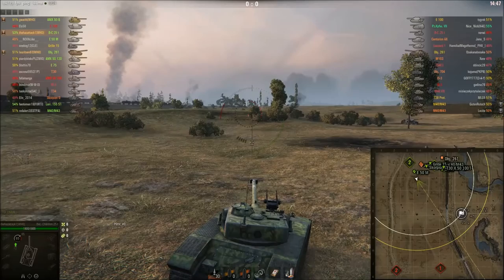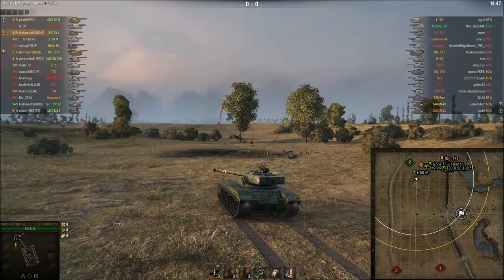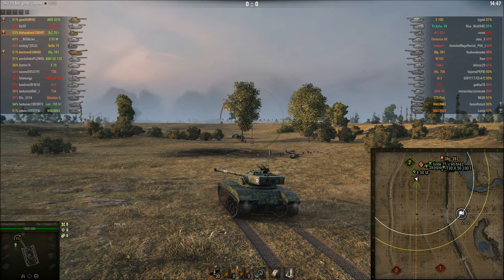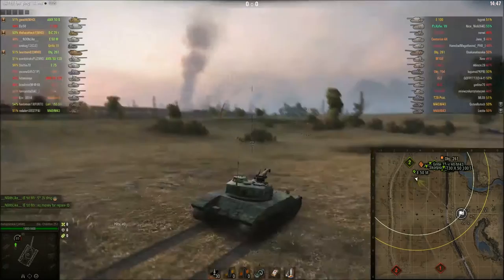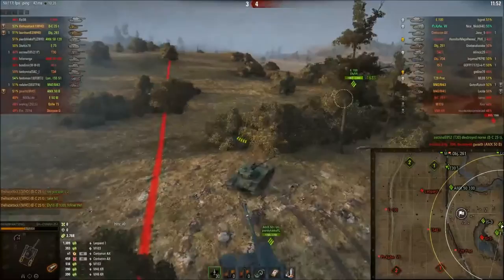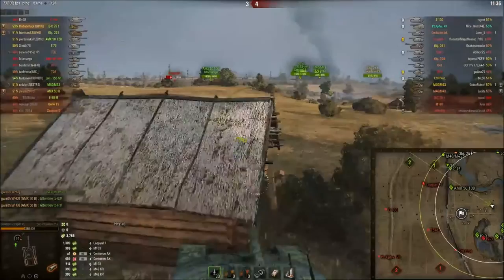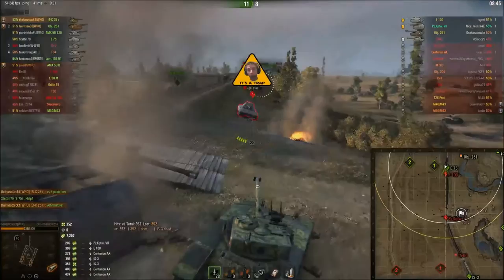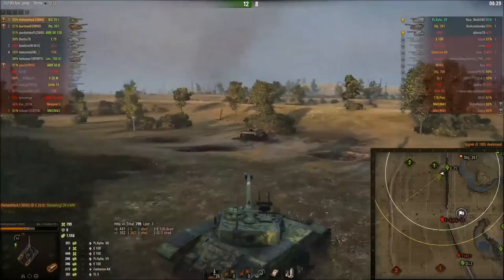World of Tanks: Tips and Tricks: How To Active Scout!!! (Ace Tanker Gameplay)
Today I have a video that some of you will enjoy and find helpful but others will be like wtf Max are you stupid this is obvious!!! In this video I am going to try to show you how to master one of the slightly harder playstyles in the game, How To Active Scout!

Subbing helps the channel grow and encourages me to make more video's :)